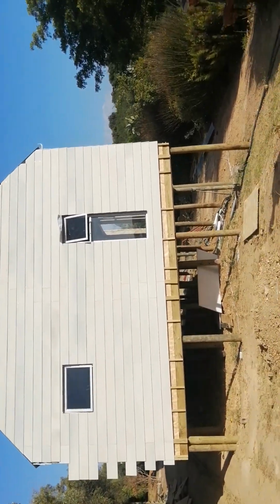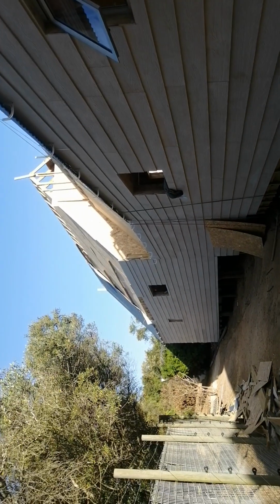Nutec House Building 180m2 Project 0742464182 or 0837309360 Michael